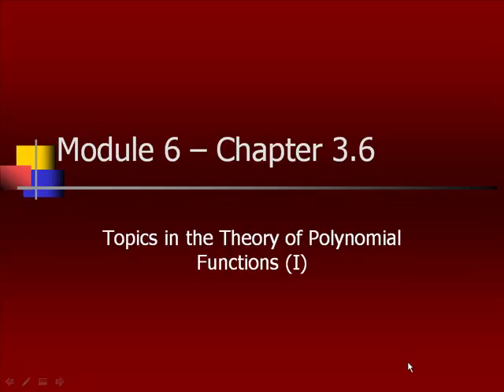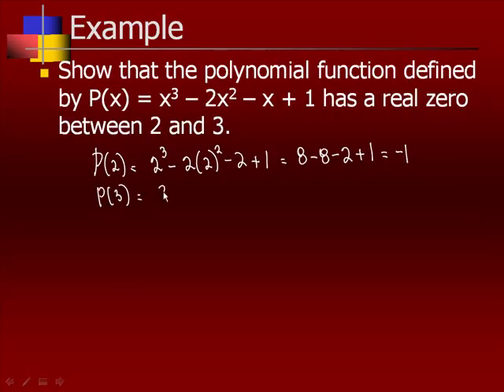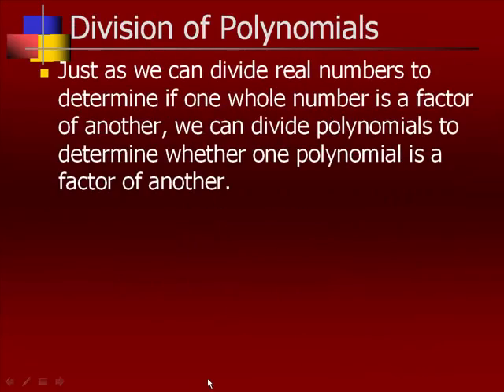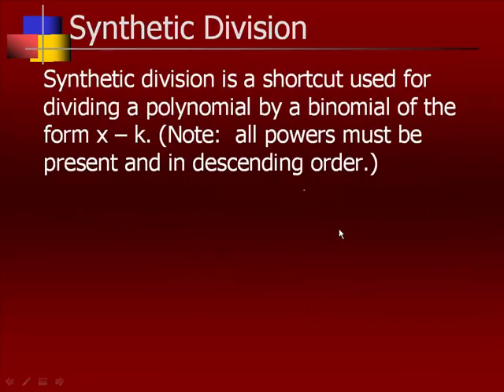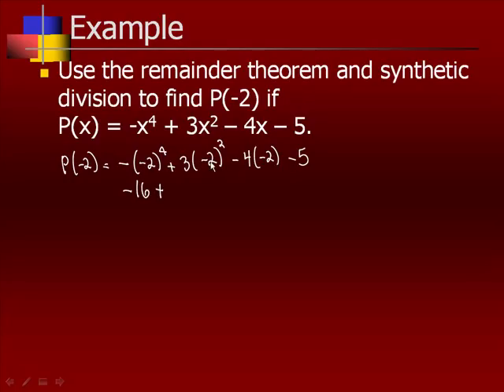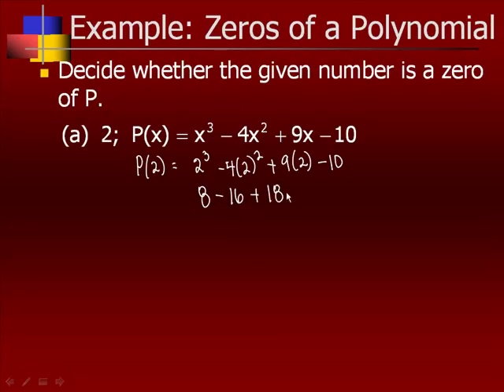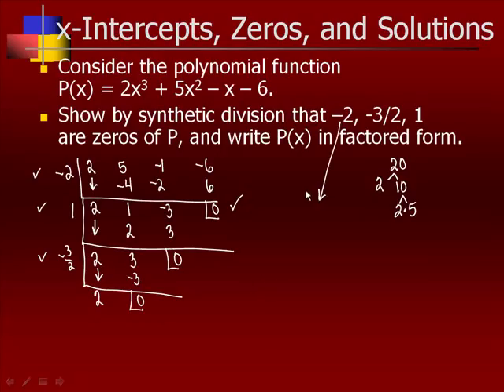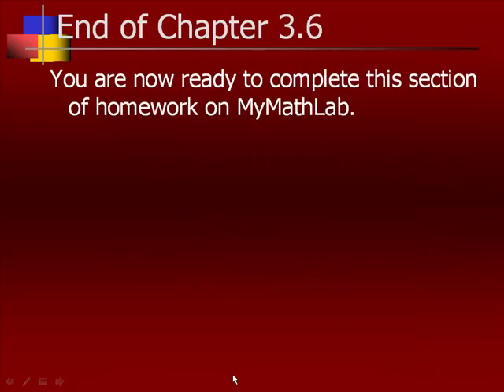1710 Module 6 Chapter 3.6 Video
This is the second of four videos for Module 6 in Cleveland State's Precalculus I class.